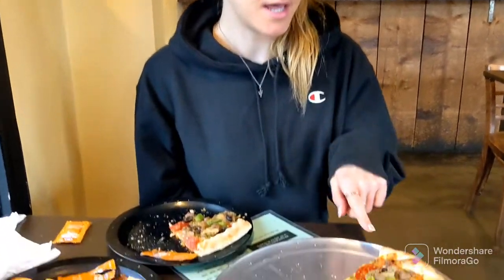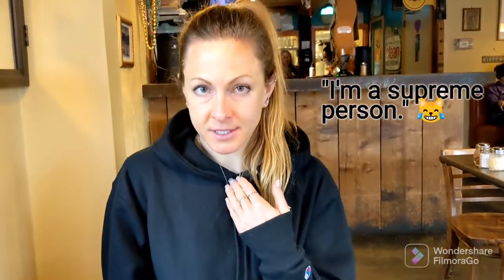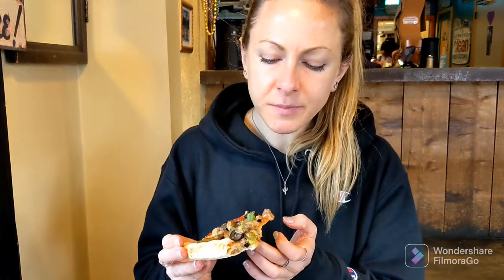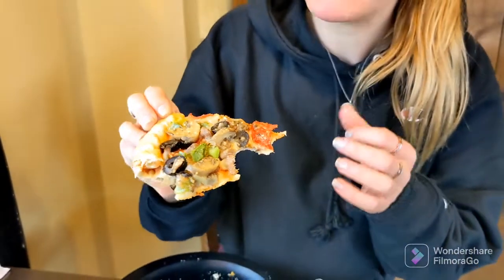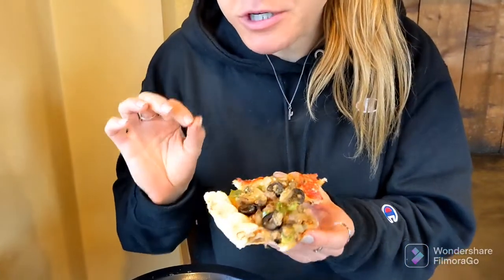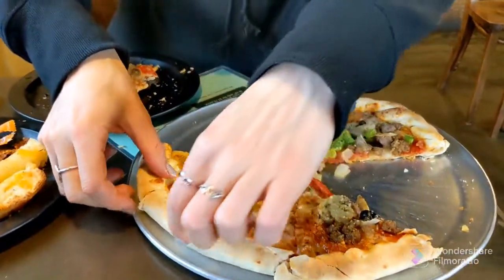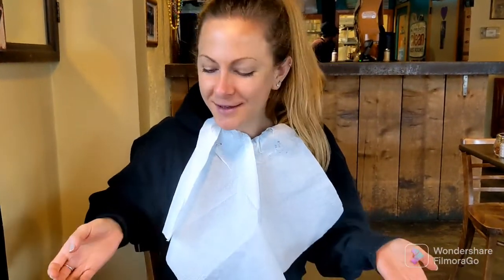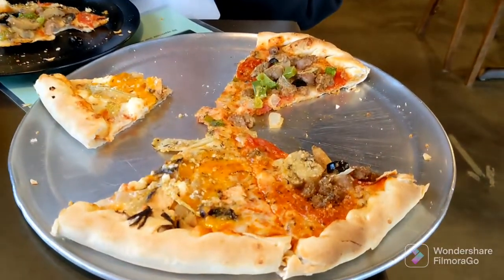Little Rock, Big Flavor - Best Pizza in Arkansas?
Did I find the best pizza in Arkansas?  For state #21 I traveled to Little Rock to run the Little Rock Half Marathon and stumbled upon this gem of a pizza place.